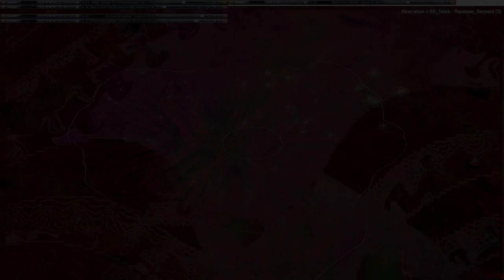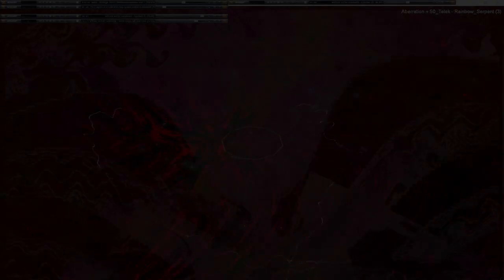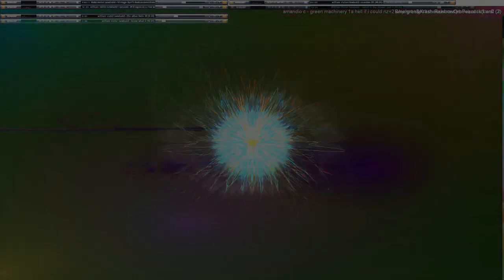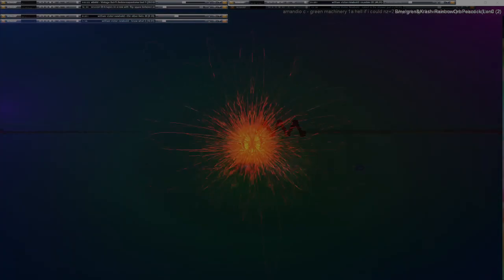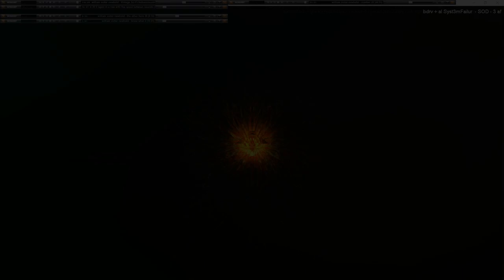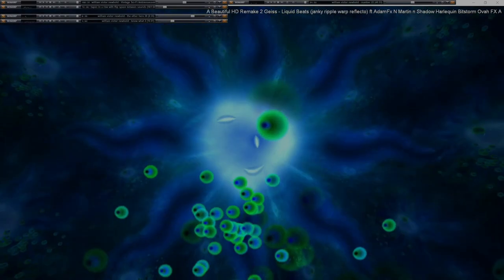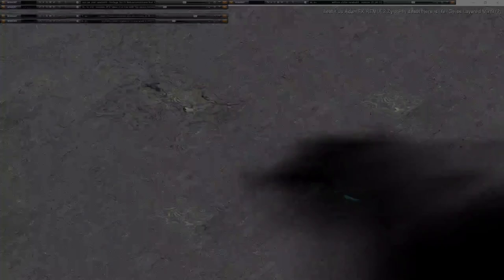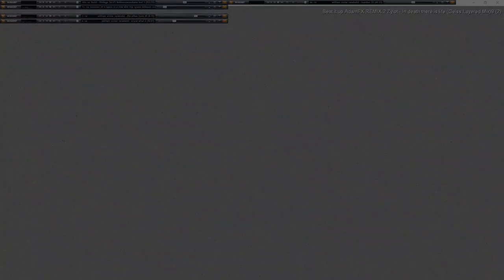Movie 24 09 23 12h22m15s series G Godspeed